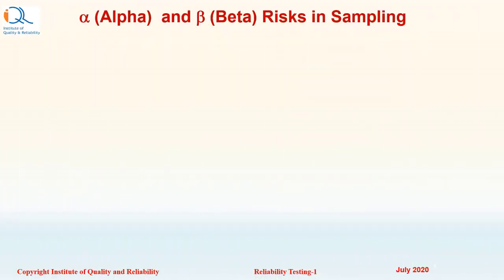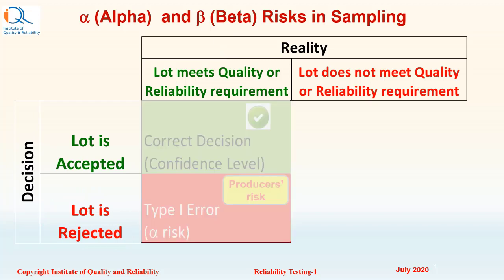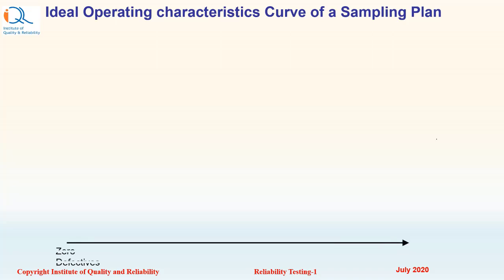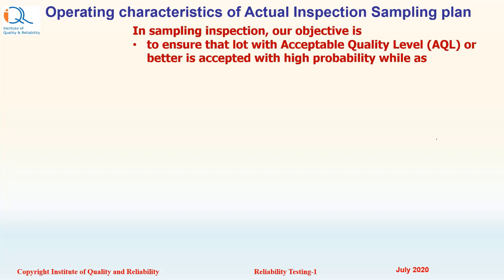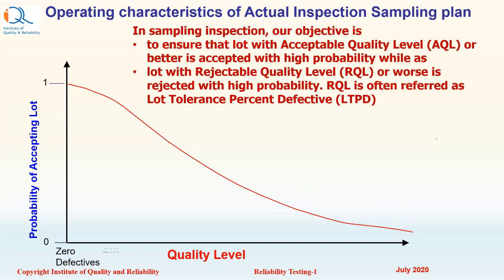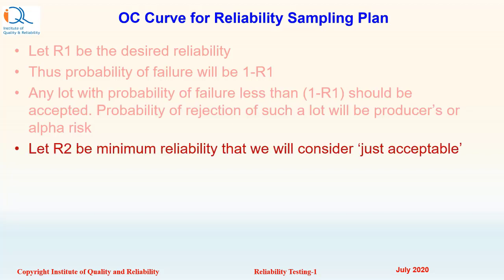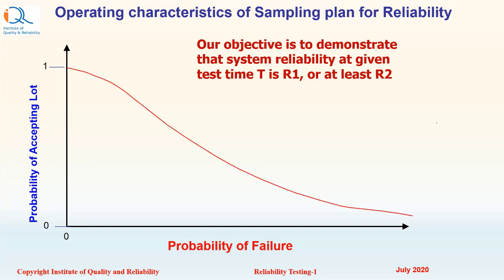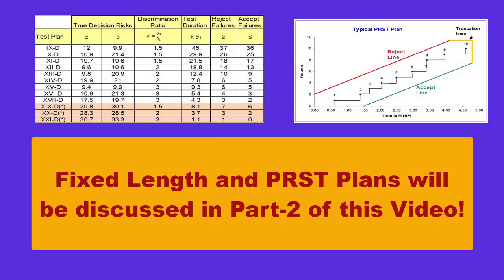Reliability Sampling Plans Part-1 (Basic Concepts)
Dear friends, Institute of Quality and Reliability is happy to release this video on Reliability Sampling Plans. In this is Part-1 of the video, Hemant Urdhwareshe has explained the basic concepts in Sampling plans. These include Sampling Risks and Operating Characteristics. We are sure, viewers will find this video useful! We will release part-2 of the video where Hemant will explain Fixed Length Reliability Test Plans and Sequential Test Plans (PRST).

Hemant is a Fellow of ASQ and is certified by ASQ as Six Sigma Master Black Belt (CMBB),  Reliability Engineer (CRE), Quality Manager (CMQ/OE) and Quality Engineer (CQE).